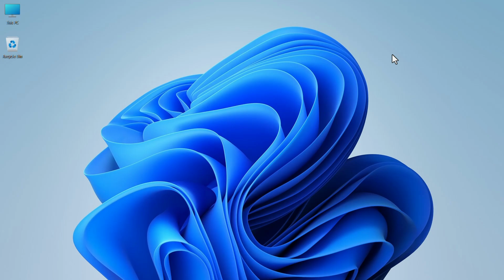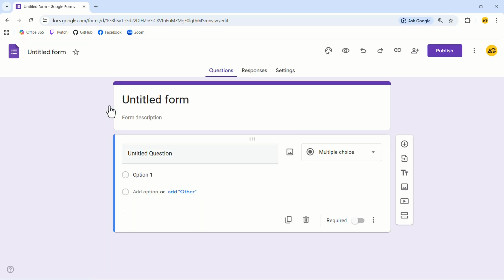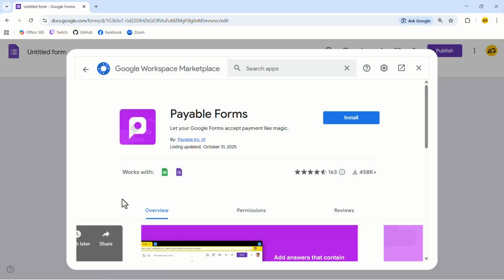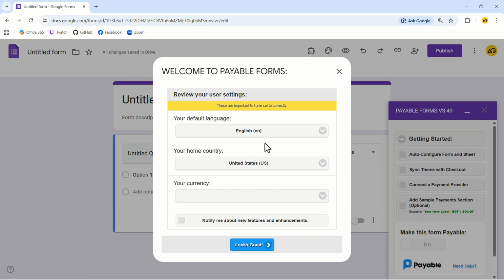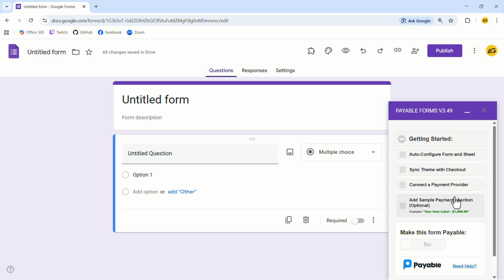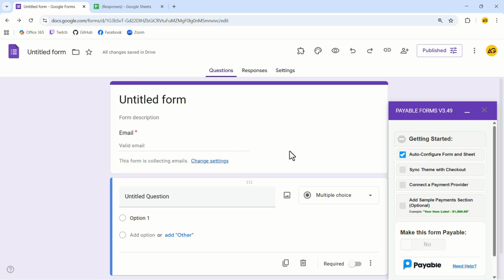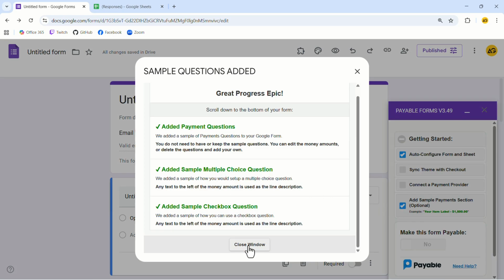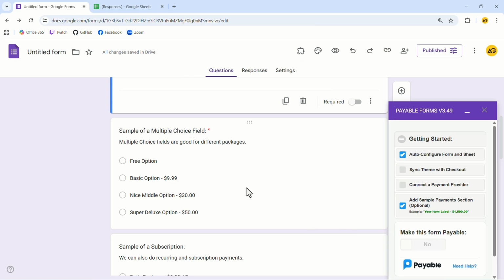How To Add Payment Option in Google Forms 2026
Learn how to add payment option in Google Forms quickly and easily with this updated 2026 full guide. In this tutorial, you’ll discover how to accept payments through Google Forms using simple tools and seamless integration. Whether you’re collecting event fees, selling products, offering services, or managing registrations, this step-by-step walkthrough shows you how to add payment option in Google Forms (step by step) without any confusion.

This video explains how to create Google Forms with payment option, how to connect third-party services, and how to set up payment options in Google Forms using trusted providers like Stripe, PayPal, or Square. You’ll see how to create Google Form with payment option (full guide) and how to customize your form so your clients or customers can pay directly while filling it out.

We also cover google forms payment integration (step by step) so you can track responses, manage transactions, and automate your workflow smoothly. Whether you're a beginner or someone upgrading your form setup, this tutorial shows how to add payments to Google Forms and ensures that your form is ready to accept secure payments.

By the end of this video, you’ll know exactly how to add payment option in Google Forms | guide complete, and you’ll be able to set up your own form using this how to add payment option in Google Forms (tutorial) for 2026.